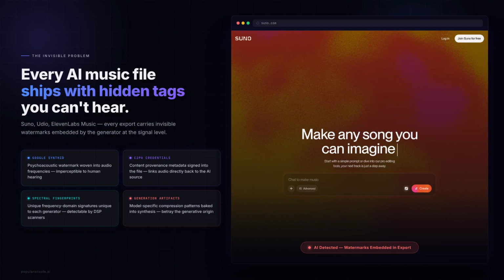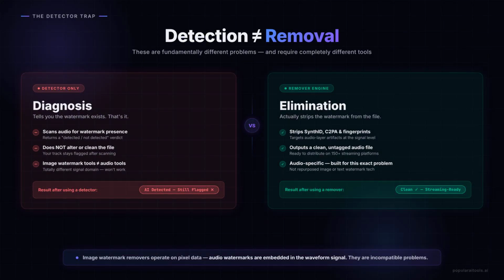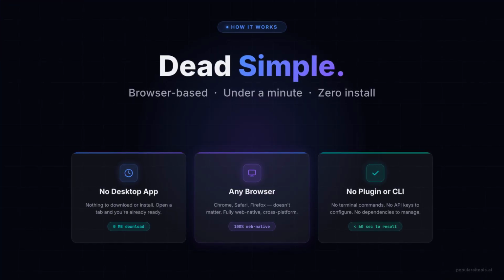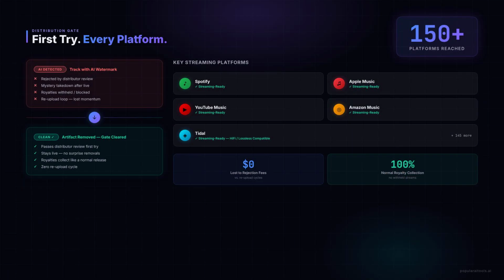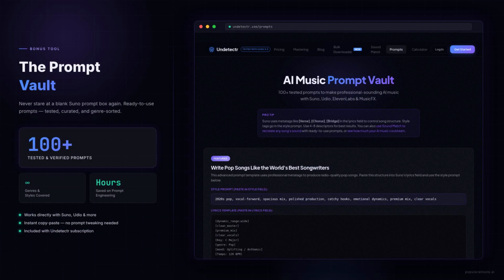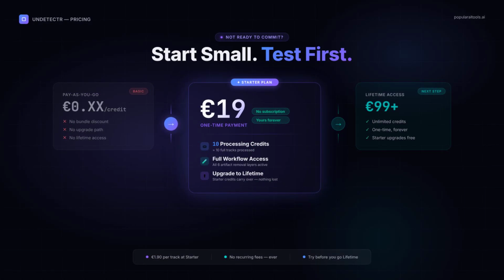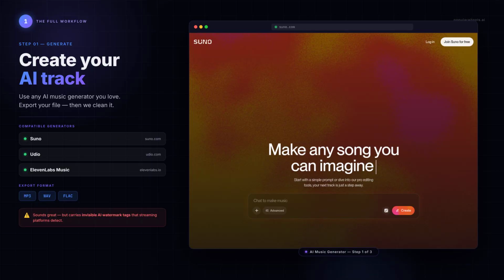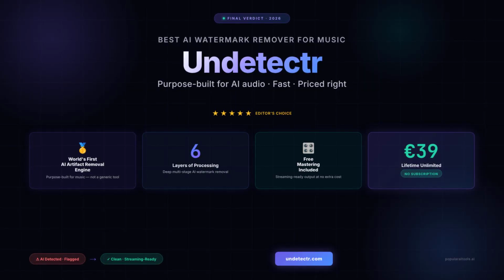The Best AI Watermark Remover for AI Music (2026)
Made a track with AI and had it rejected or quietly pulled after upload? The culprit is an invisible watermark baked into the file, and there's exactly one kind of tool that fixes it: an AI watermark remover. I went looking for the best one for AI music — here's what I found.

The problem: tracks exported from Suno, Udio and other generators carry embedded watermarks (Google's SynthID, the C2PA tag) plus spectral fingerprints that flag the file as AI-generated. You can't hear them, but every distributor scans for them on upload — so the track gets bounced, or accepted and pulled a month later.

The trap: most tools that show up when you search "AI watermark remover" are actually detectors. They scan and tell you it's flagged, which helps you zero. You need something that removes the watermark, not one that measures it.

The pick: Undetectr. It's the world's first AI artifact removal engine built for music — it strips SynthID, C2PA and the fingerprints across six layers, in your browser, in under a minute, and sounds identical. Not a detector, a remover. Clean the file and it clears the distributor gate and stays live on Spotify, Apple Music, YouTube Music and 150+ platforms. Free mastering is bundled in, plus a Sound Match collision check and a prompt vault. Pricing is a one-time €39 for unlimited processing (no per-track fee), or €19 Starter to test it.

One honest caveat: this is release prep for music you actually made — clean your own tracks so they can distribute and earn, not a tool for spam or impersonation.

CHAPTERS
0:00 The invisible watermark problem
1:00 The detector trap
1:34 Why Undetectr is the pick
2:15 How it works (SynthID, C2PA, 6 layers)
3:07 Why it matters — distribution
3:54 Bonus tools
4:47 Pricing — €39 lifetime
5:48 The honest caveat
6:14 The full workflow
7:13 Final verdict

Note: This video is an independent review/tutorial with AI-assisted narration and visuals. Removing watermarks and mastering music you made yourself is standard release prep, not a way to spam or impersonate — only distribute your own tracks and follow each platform's content policies.